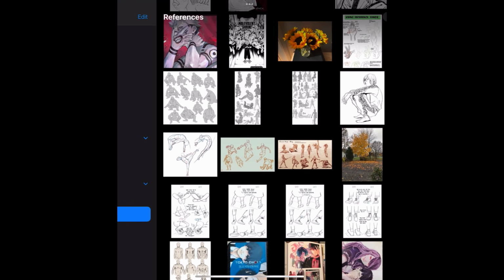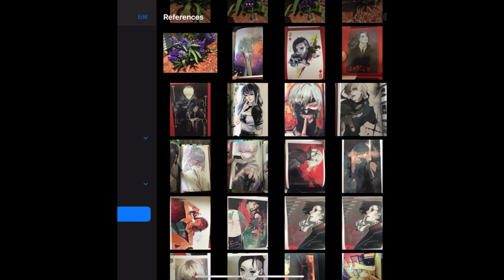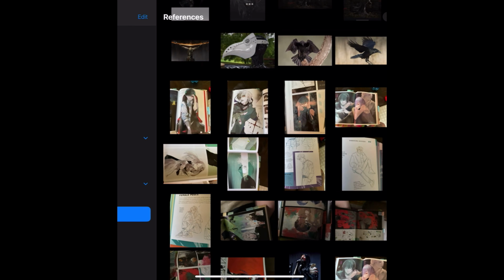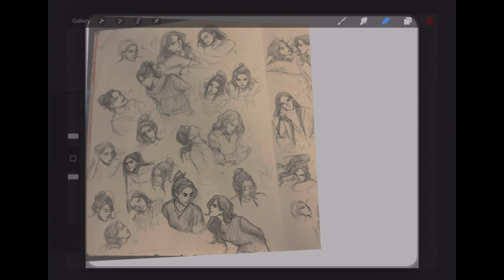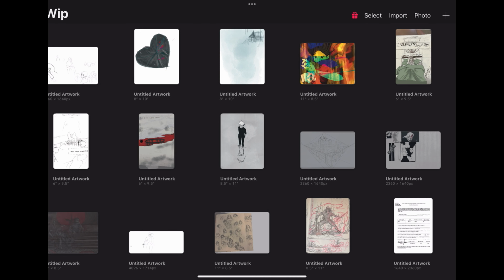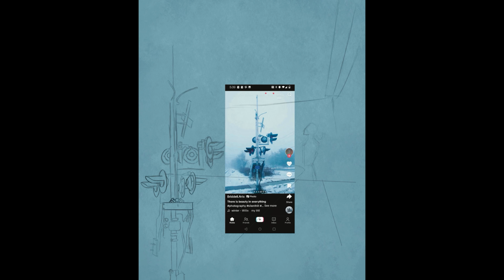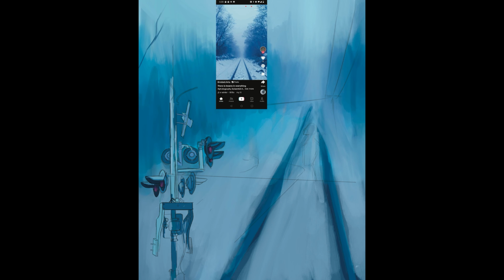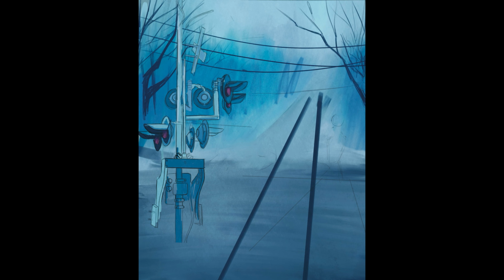Art block; finding inspiration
I hope this helps someone make marks on that blank canvas.